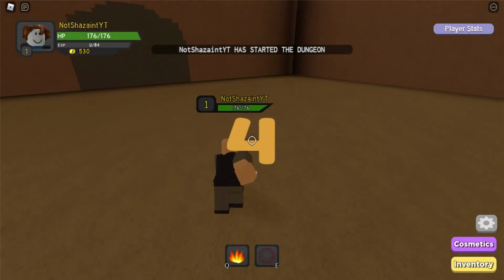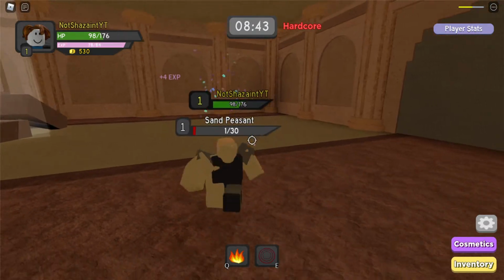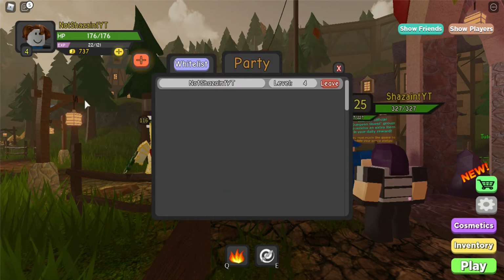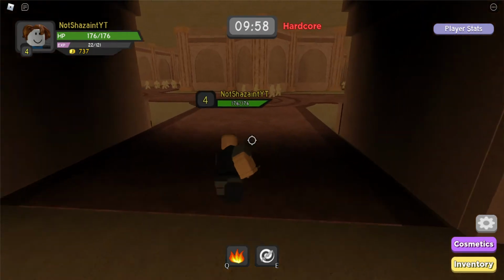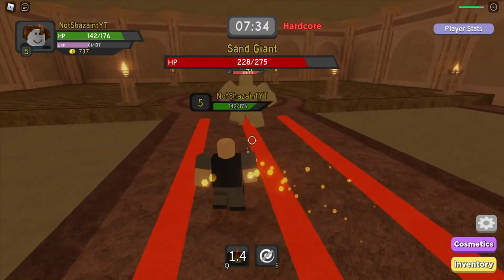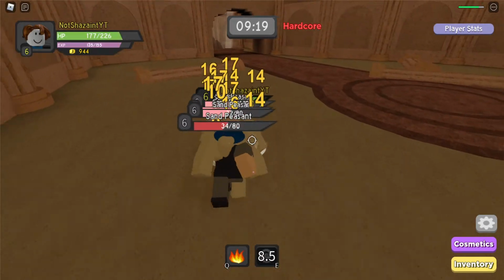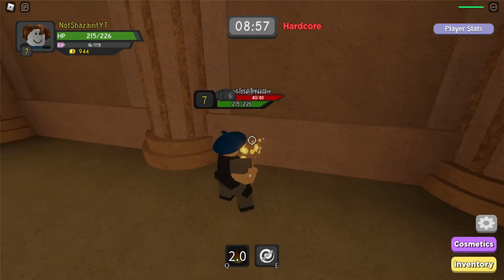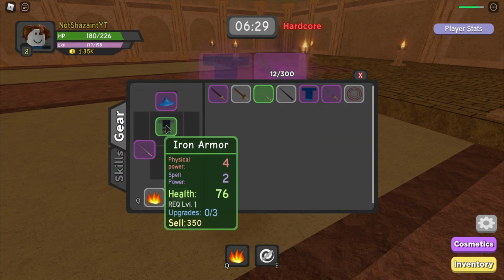Dungeon Quest Noob to Pro ( Roblox )